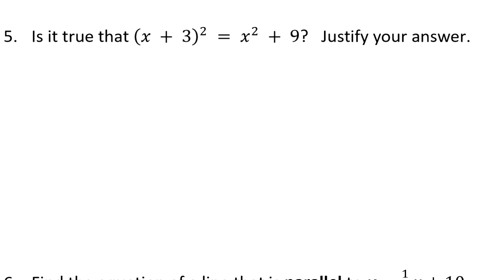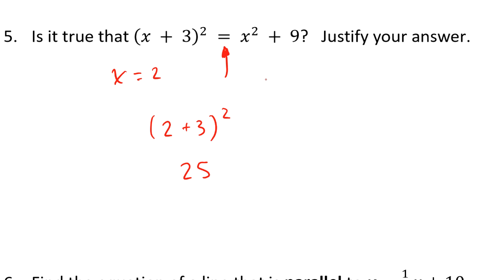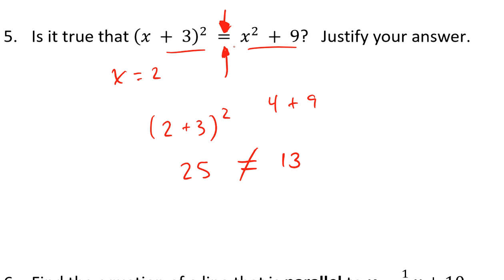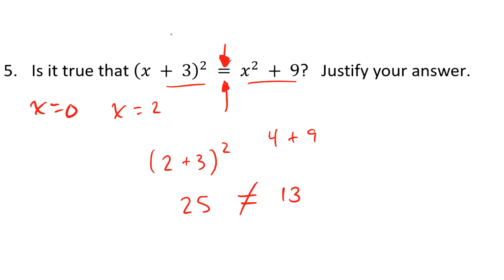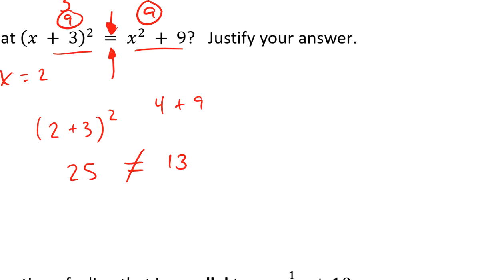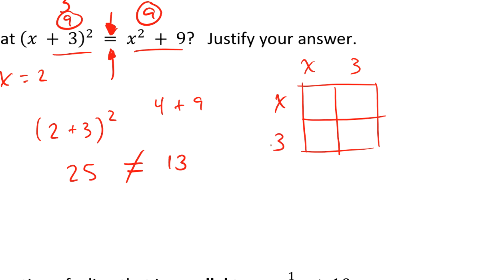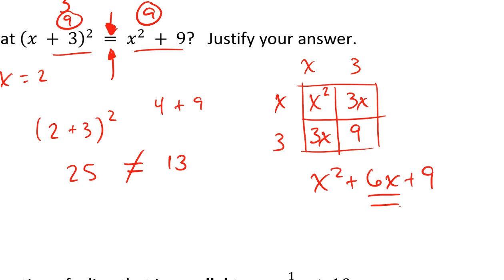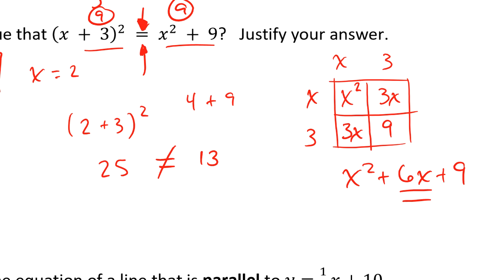c4 stt 5